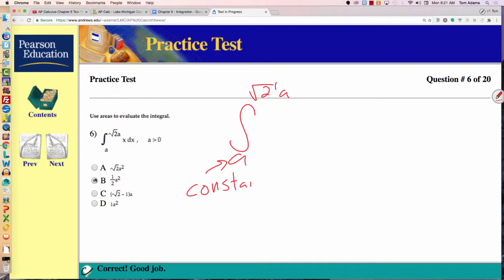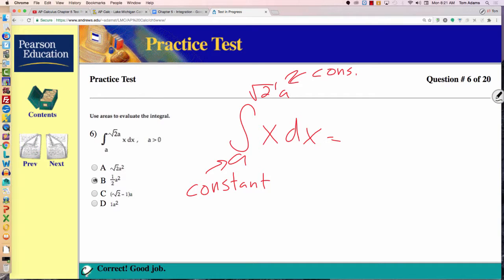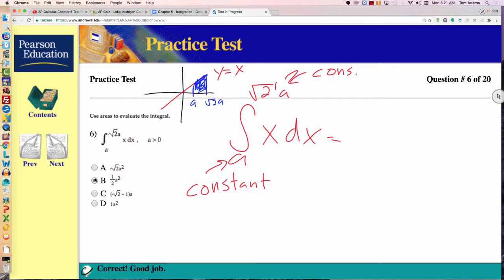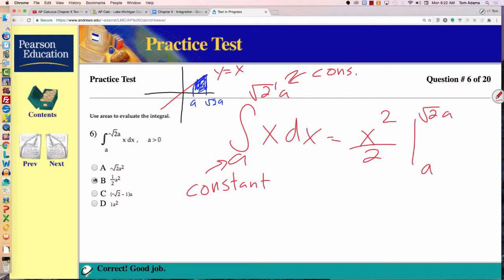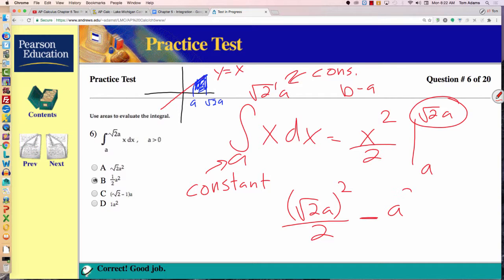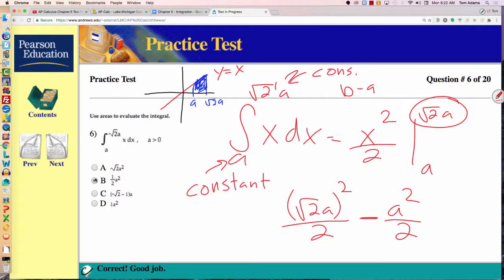AP Calculus Chapter 5 Practice Problem 2